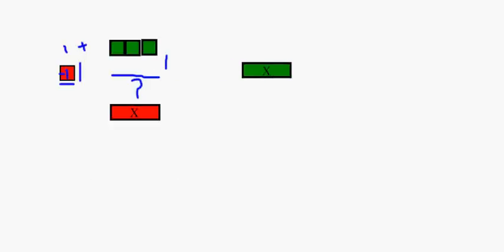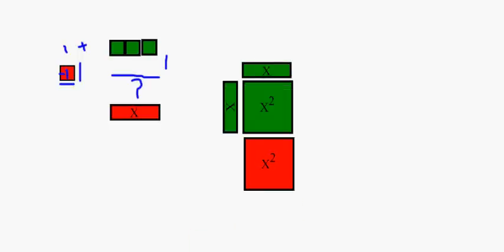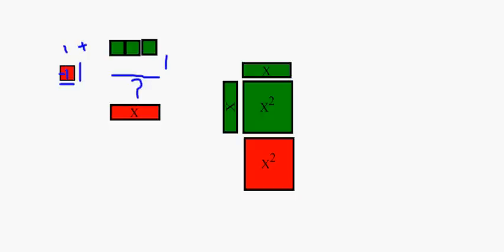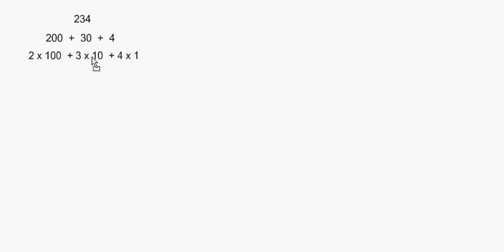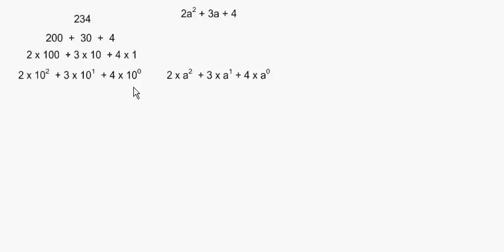alg tiles intro.avi